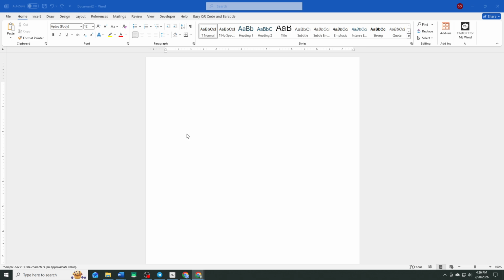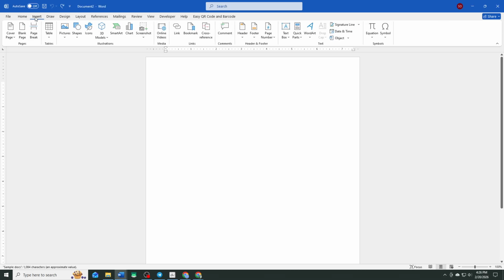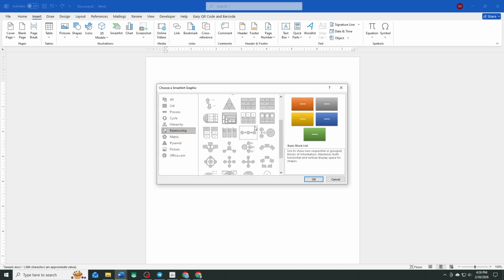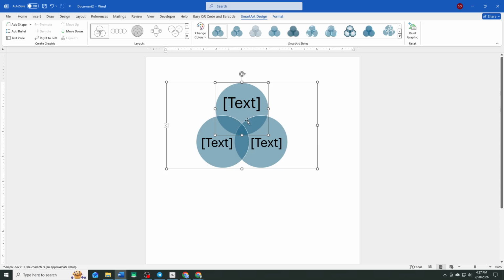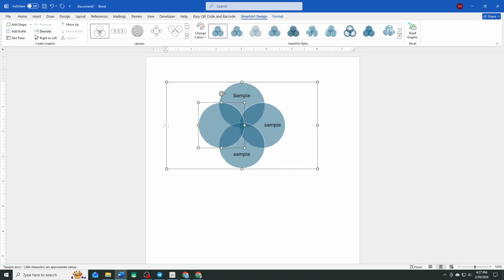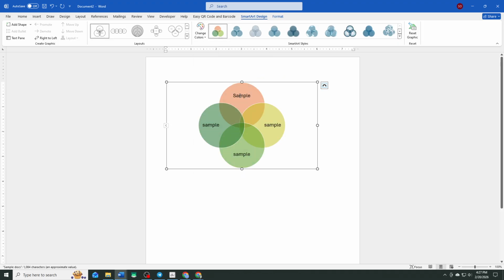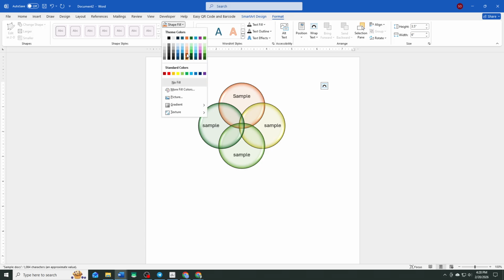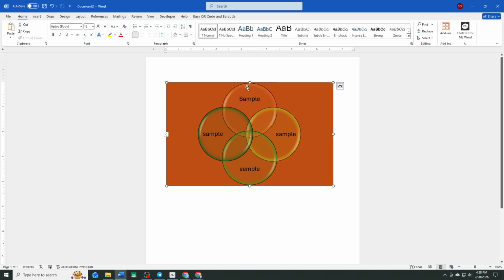How To Make A Venn Diagram In Word - Microsoft Word Tutorial [2026 Guide]